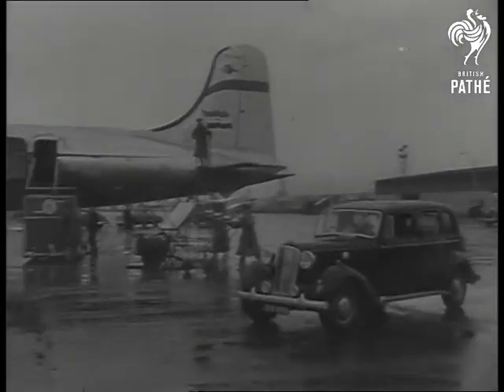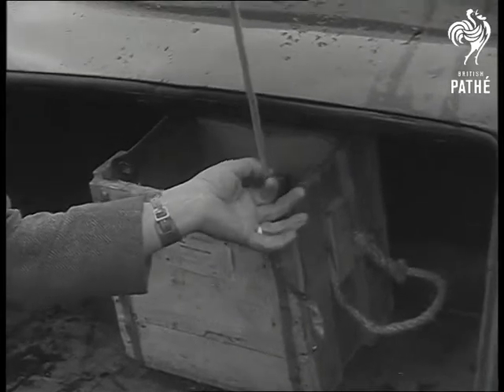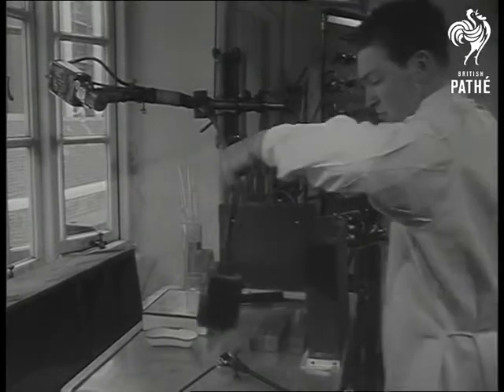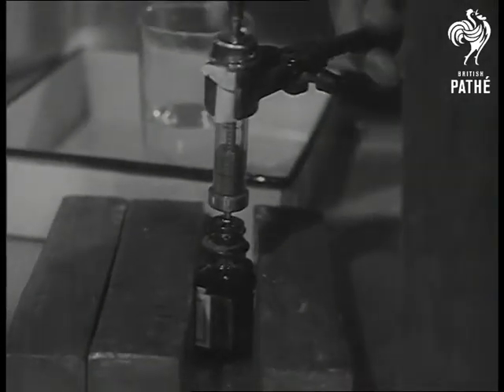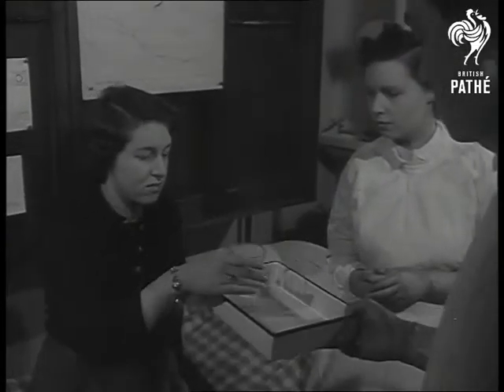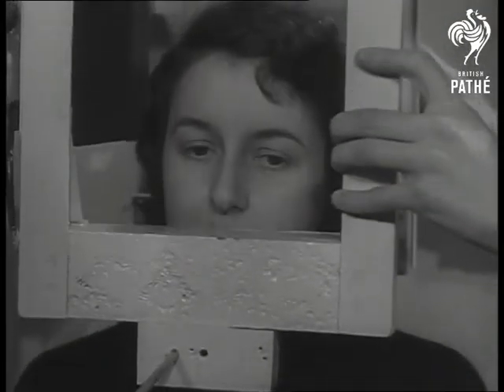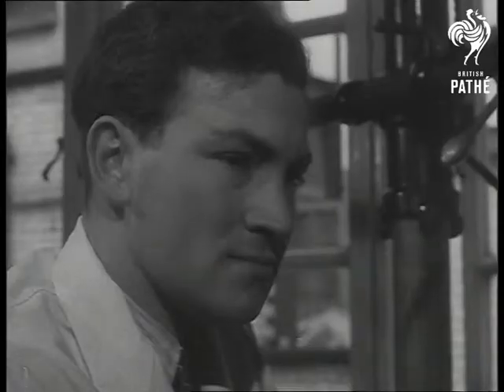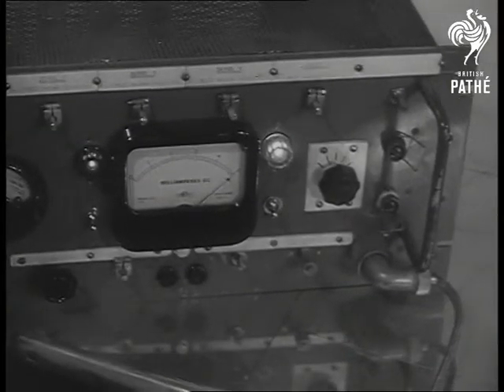Radioactive Isotopes (1950)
Radioactive Isotopes. London airport and Middlesex airport.

C/U Puts phial in wing-tip, pushes it down and closes hatch. M/S From aircraft, propellor turning and reflected on wet ground. M/S Aircraft taking off. L/S Aircraft disappearing into distance - Dissolve to - M/S Laboratory assistant puts lead container on desk, takes top off, puts in metal rod which lifts out small phial, and puts it on table between two pieces of lead. C/U Man puts phial between lead and takes away metal rod. He inserts and fills syringe from phial. C/U Man empties syringe into glass and puts down syringe and glass.  M/S Nurse and patient sitting down, patient takes glass from doctor and drinks. C/U Patient drinking.

M/S Patient gets up from couch and walks into another room followed by nurse. M/S and C/U Patient sits down under geiger counter which is pulled down over her head. C/U Doctor. C/U Nurse. C/U Instrument panel, pan down as hand reaches out and turns on switch.  C/U Patient under geiger counter. C/U Lights on panel flicker intermittently. C/U Another doctor. C/U Lights flickering on panel. C/U Doctor turns on switch - Dissolve to - C/U Head and neck of girl lying down, nurse undoes top of her dress showing crosses on neck. C/U Crosses. C/U Doctor puts instrument on girl's neck over crosses. C/U Instrument panel. C/U Doctor with detector on patient's neck. C/U Instruments. C/U  Doctor with detector on patient's neck.
 FILM ID:1283.09